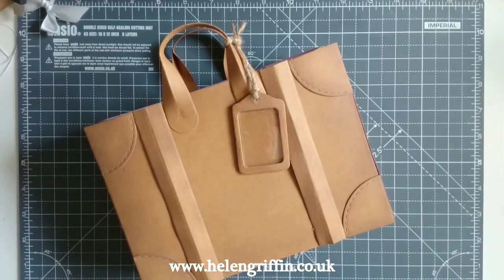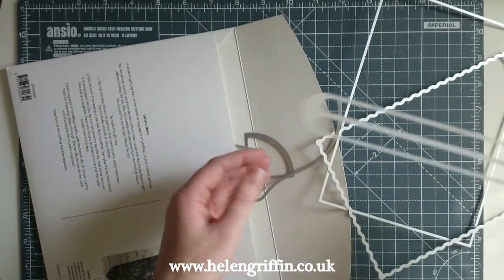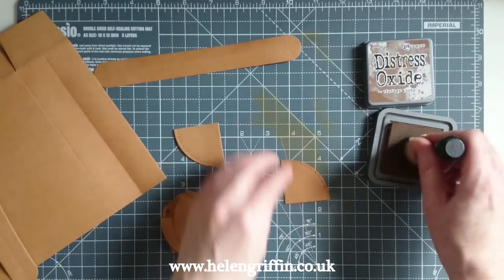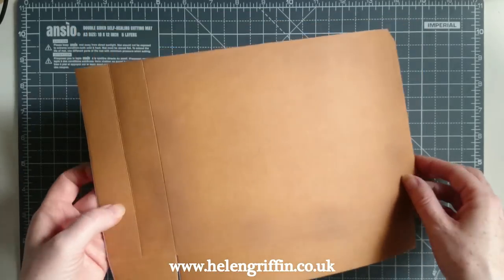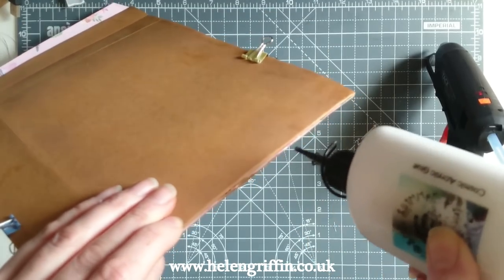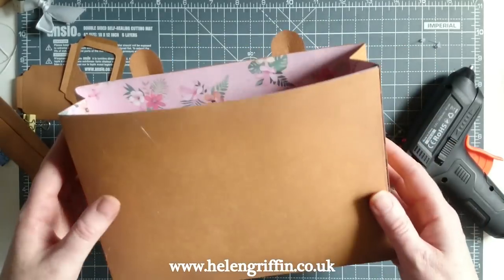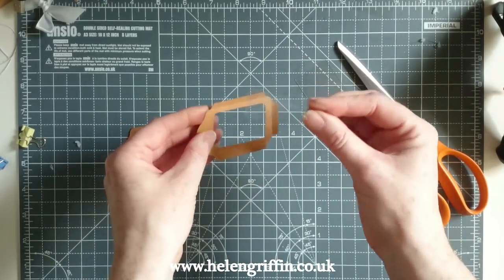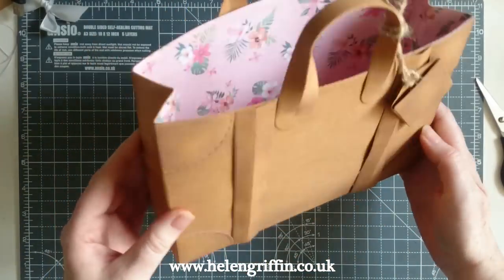How To Use Dies With Kraft-Tex | Vintage Luggage Gift Bag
How To Use Dies With Kraft-Tex // Today I show you how to use dies with Kraft-Tex and how you can make sturdy projects with it.

• Kraft Tex: Roll, Natural
[ Amazon UK ]

• Fiskars Procision Rotary Bypass Trimmer 12": Amazon.co.uk: Kitchen & Home
[ Amazon UK ]
[ Amazon US ]

• Simply Made Crafts Dies Landscape Gift Bag Set of 16 Album Collection

• Simply Made Crafts Tropical Memories 12in x 12in Paper Pad | 24 Sheets

• Cordless Glue Gun, Tacklife GGH01DC Professional USB Rechargeable Hot Melt Glue Gun 3.6V with Glue Sticks(150mm,50pcs) for DIY Handcrafts and Home Repair
[ Amazon UK ]

• Ranger Distress Oxide Ink Pad 3in x 3in by Tim Holtz | Walnut Stain

[ Amazon UK ]